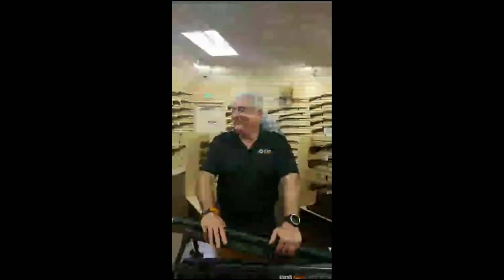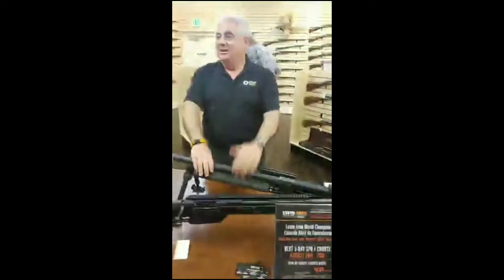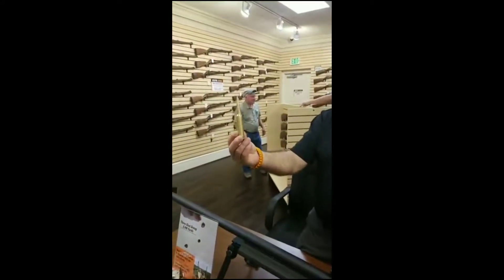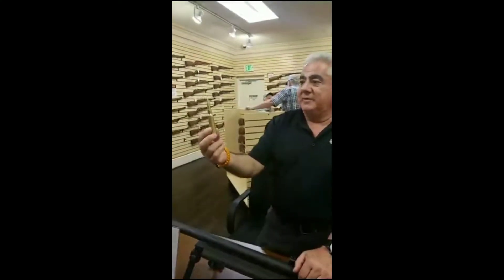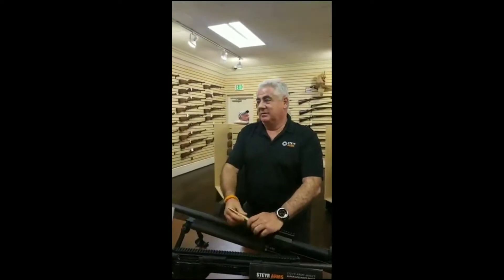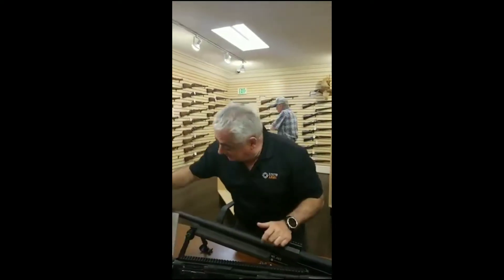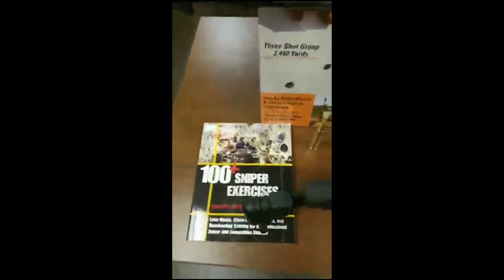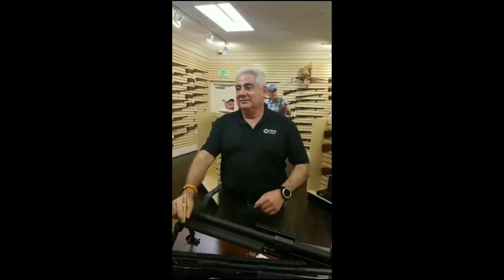Steyr arms interview Eduardo Abril De Fontcuberta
A live Interview with Steyr Arms Head Trainer .
Mr. EDUARDO ABRIL DE FONTCUBERTA ,
Talking about Training at Steyr Arms.
And some of the ,King of the 2 miles . That he won, with the Steyr .460
Today's Partners.
Steyr Arms inc  Training Academy

The materials available through  TnSteyr
 (including any show, episode, guest appearance, etc. appearing within) are for informational and entertainment purposes only. The opinions expressed through this video are the opinions of the individual author